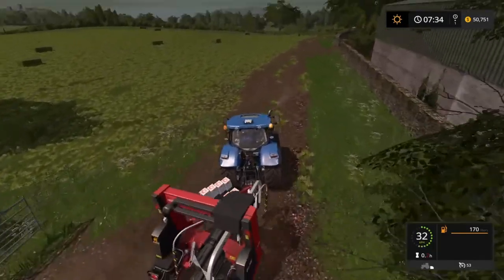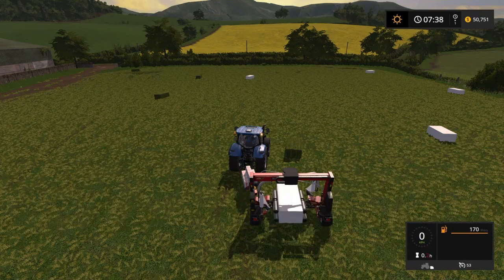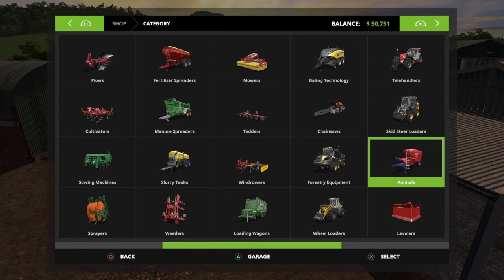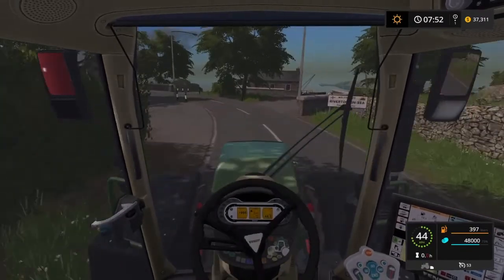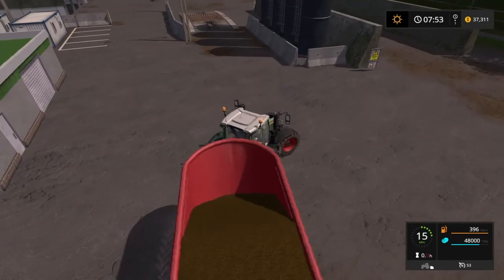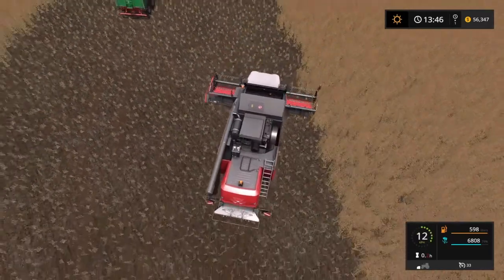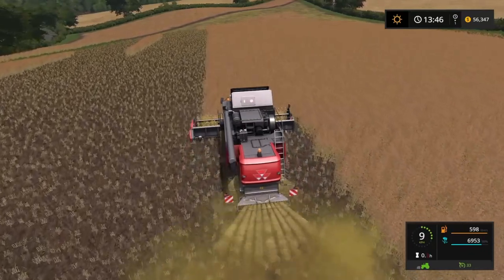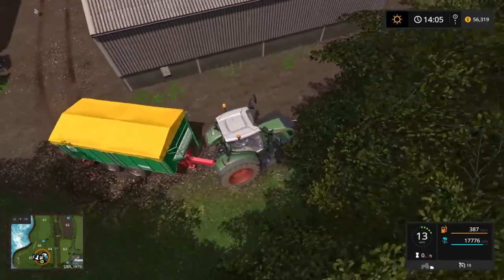FS 17 The West Coast ep 1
Wrapping & selling  silage bales, harvesting & selling canola